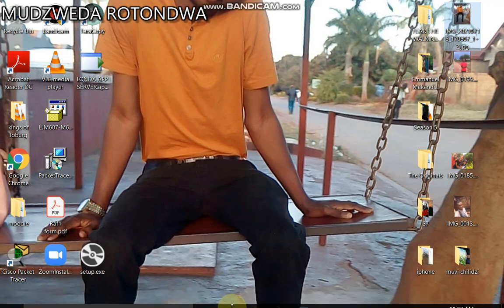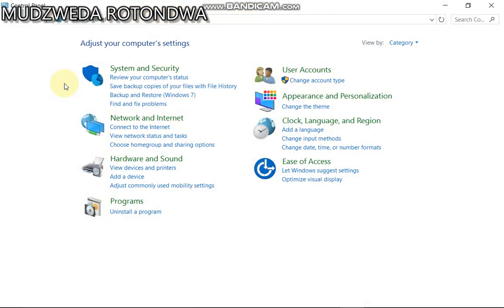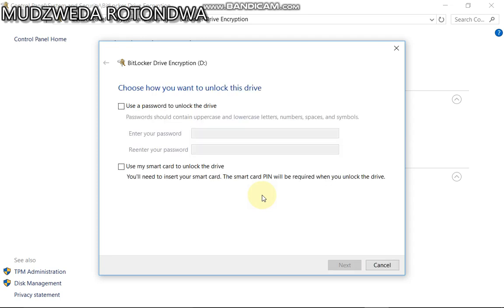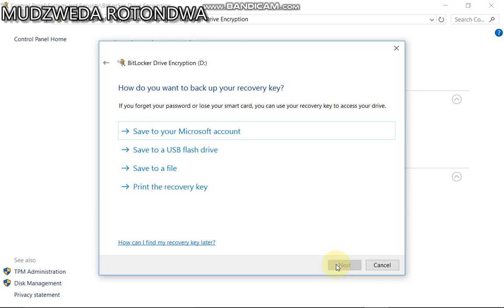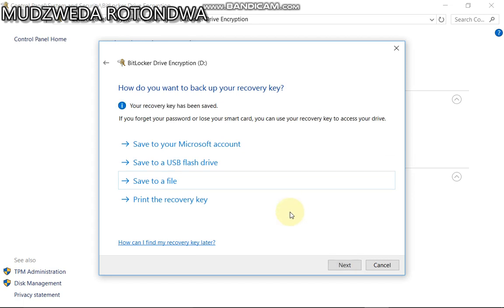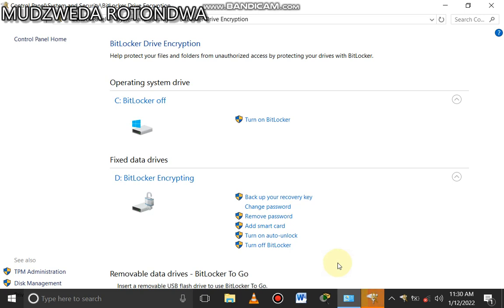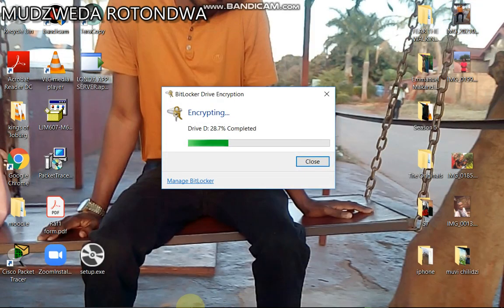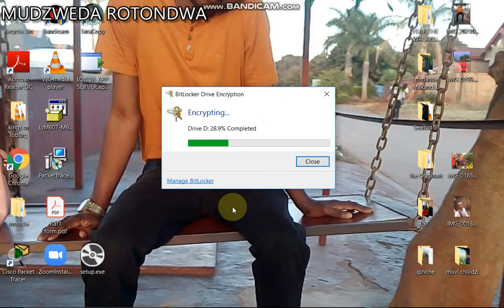How to lock(encrypt) my hard drive/hard disk in windows 10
in this video you learn how to lock or encrypt your computer hard drive/hard disk
*you will learn where to go or what to do when you are doing drive encryption.